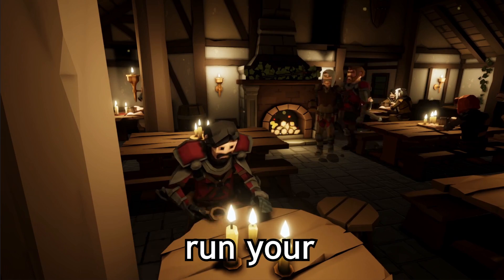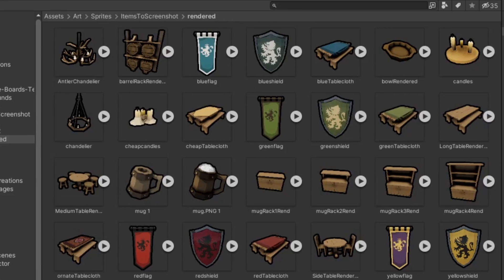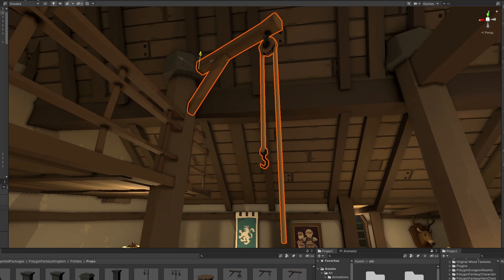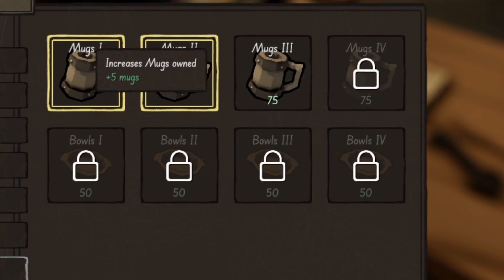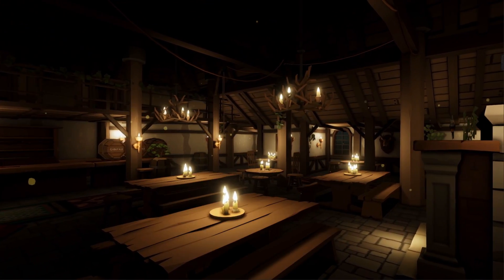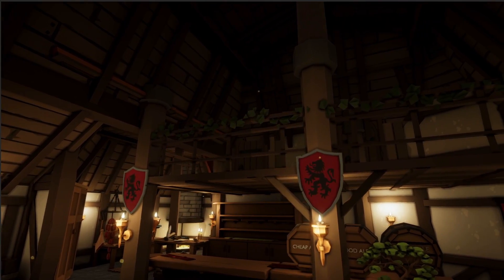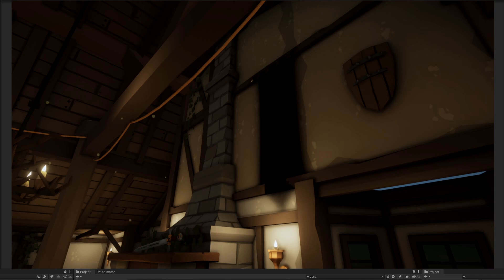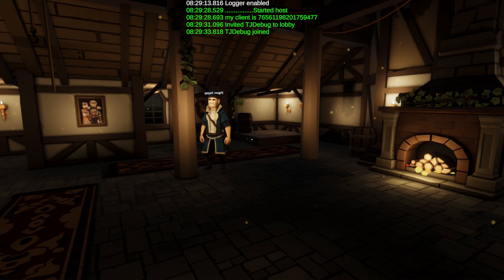How I added an Upgrade system that players actually want | Devlog #8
I've been working on my dream game where you run your medieval tavern, selling drinks, hiring staff, and having fun. I've been asked, (threatened) by you guys to allow the player to spend the profits they make on upgrading their tavern, from buying additional tables and storage to decorating their tavern with banners and lighting.

Most of you know what tavern team is at this point, it's a first person sim Ive been working on where you run the Tavern, serve customers, manage resources.

About me -
Hi I'm TJ, a developer who is passionate about learning gamedev. I primarily develop games on the unity platform using C# but any code is fair game. I’m still learning a lot but hope you’ll enjoy my